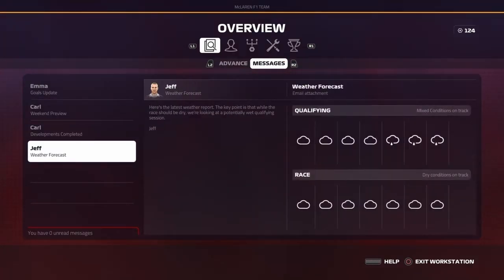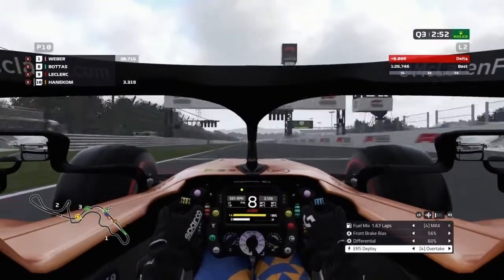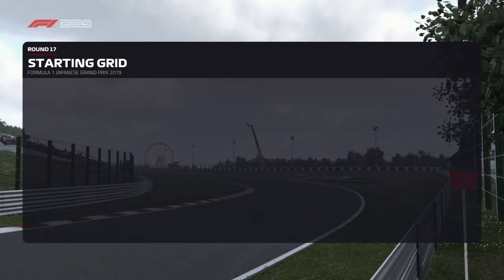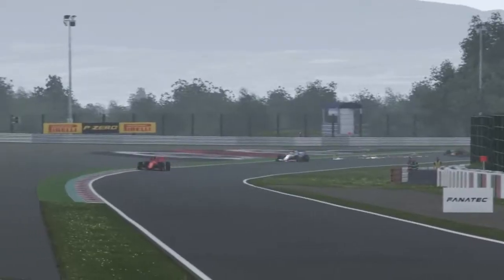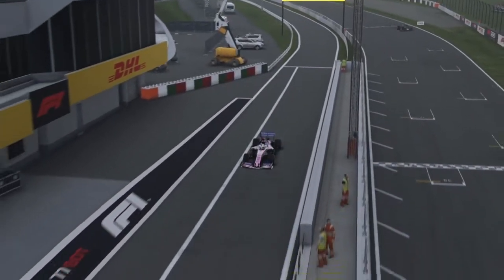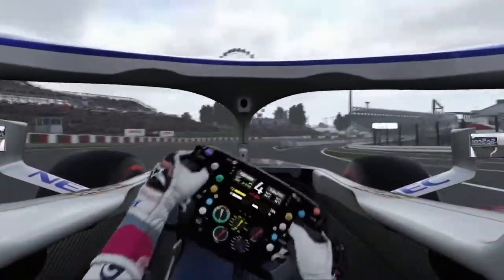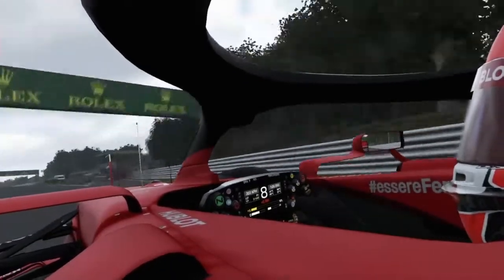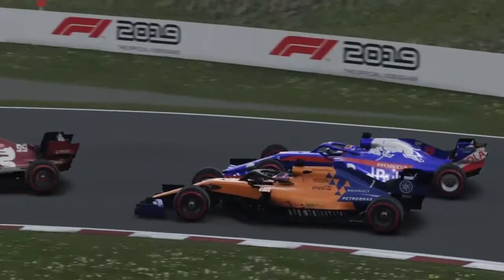F1 2019 CAREER MODE S3 E17 - WE FOUGHT DAMN HARD!!!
In this titanic battle between myself & Lucas Weber, we head to Japan to lock horns once again. With only 5 rounds to go, it is crunch time and in big proportions!

This season is trully my most action packed and best F1 career mode season I've ever had, come experience season 3 in all it's amazingness😉!